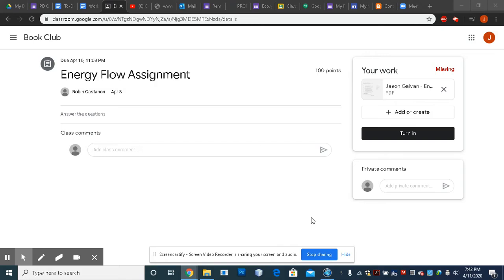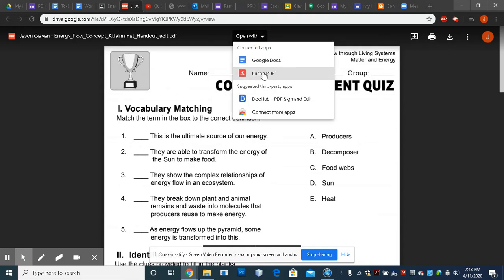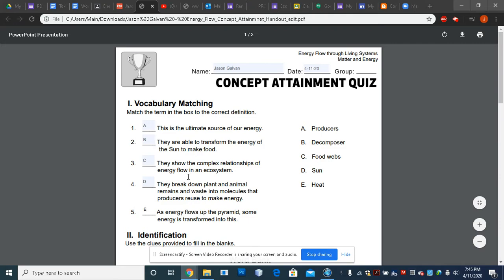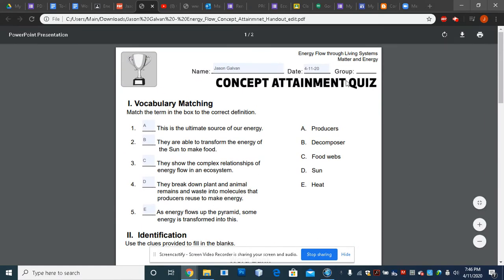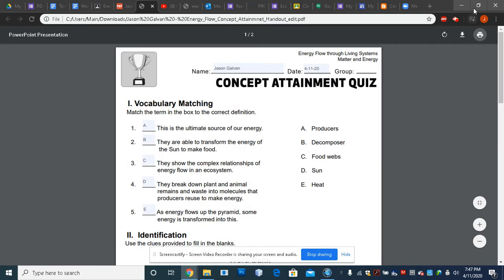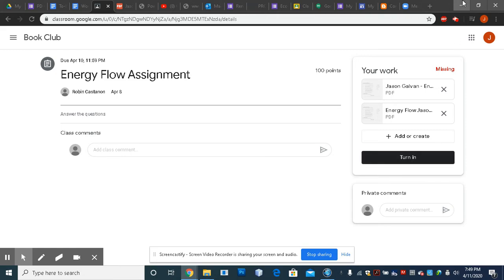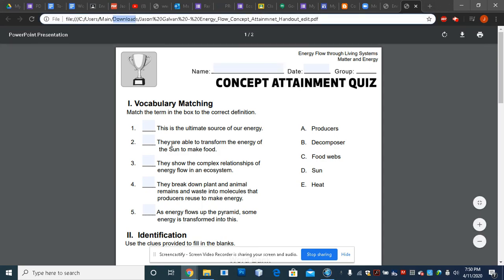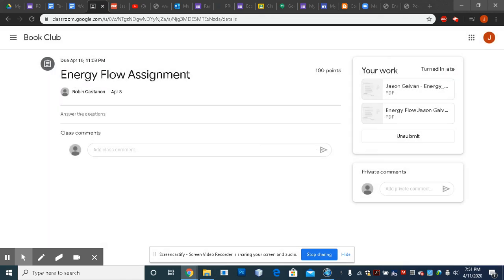Submitting a Google Classroom Assignment using a PDF File and Google Chrome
Working on and Submitting a PDF File that was assigned to you in Google Classroom